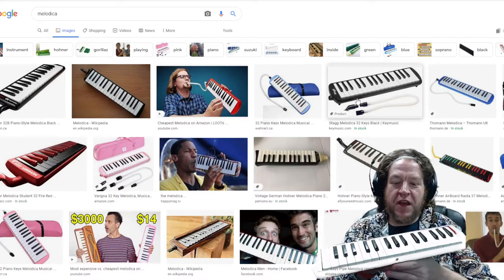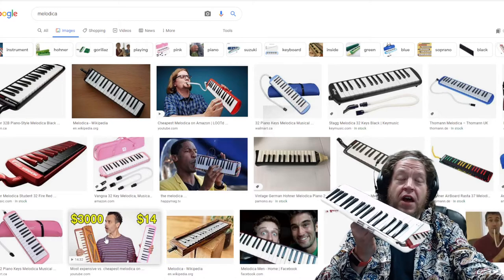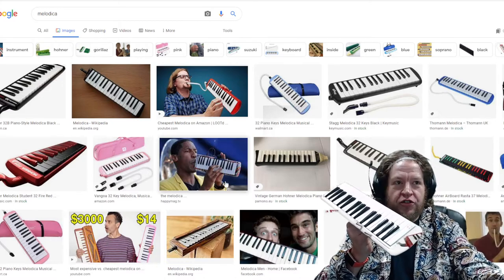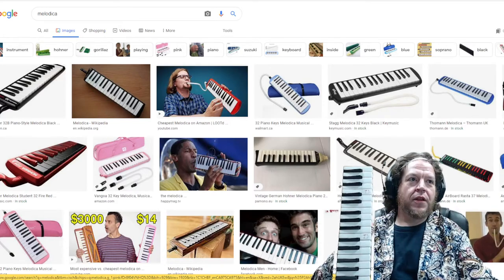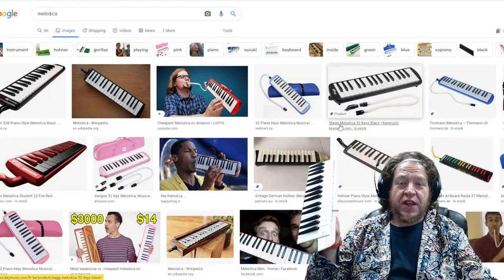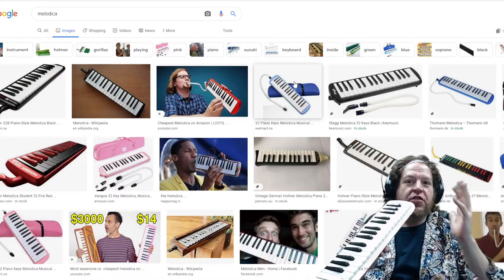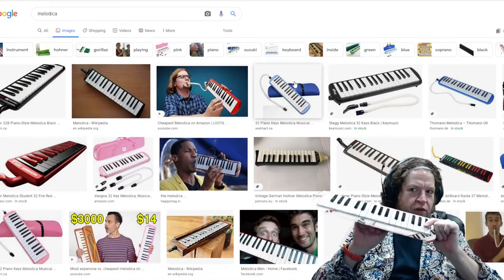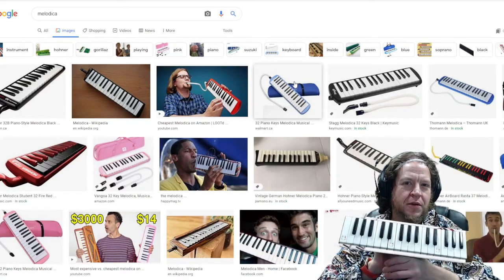Random Backing Track Play Along - Live on Twitch - Pt 1! Melodica Magic! Easiest Instrument Ever!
Random Backing Track Play Along - Live on Twitch - Pt 1! Melodica Magic!
Easiest Instrument Ever! Seriously! I have discovered I can play along to almost any backing track in any genre. It is Bizarre but true!

1:03 Melodica Intro
4:57 Backing Tracks
7:11 Improv Ballad #1

Click the link below if you want to make a kind donation to the ongoing story which is Sirant Style! Thank you all for your support!